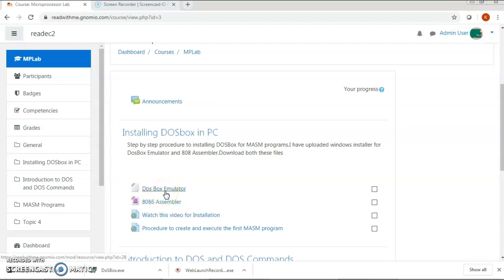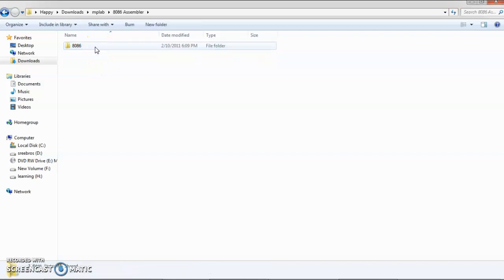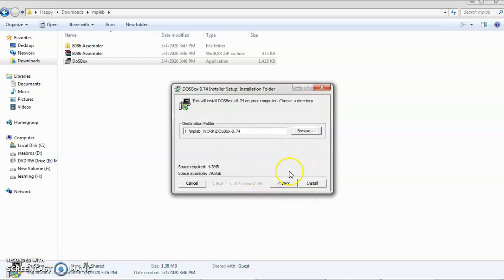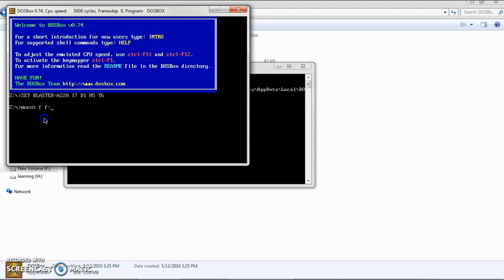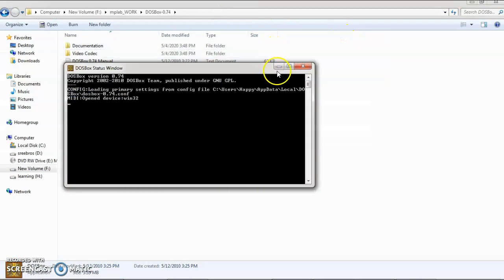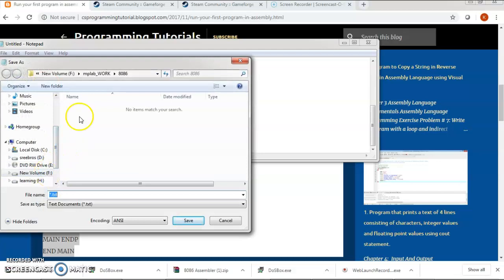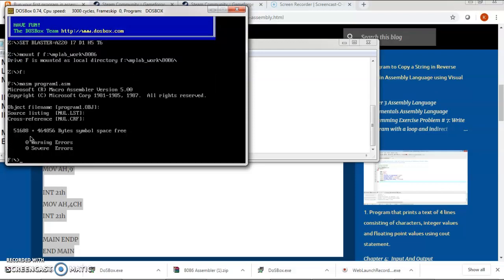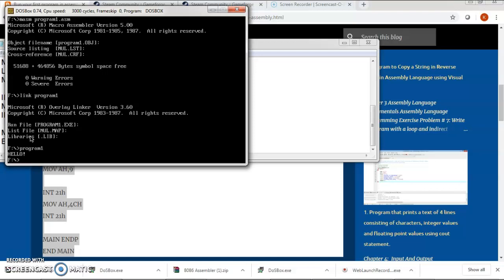Recording #7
DOSBOX installation for 8086 program